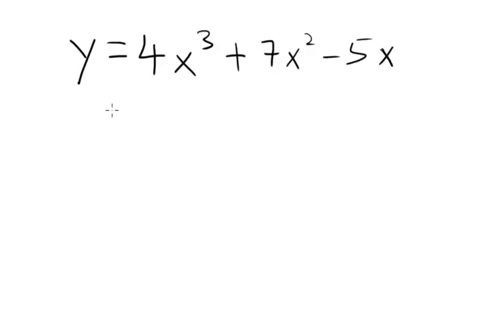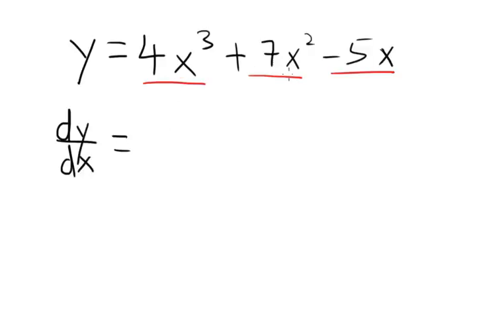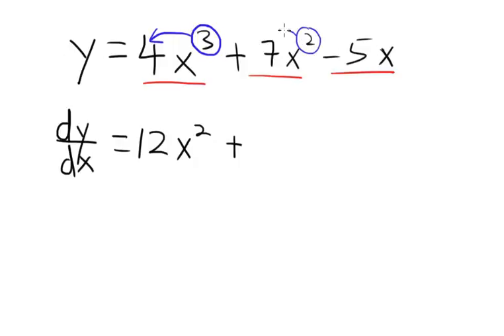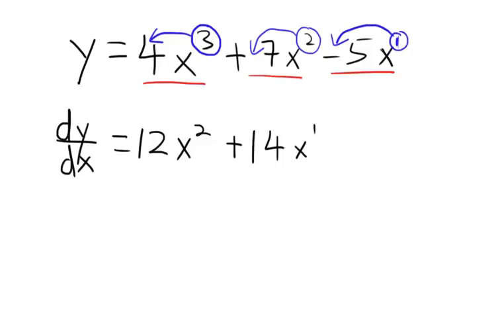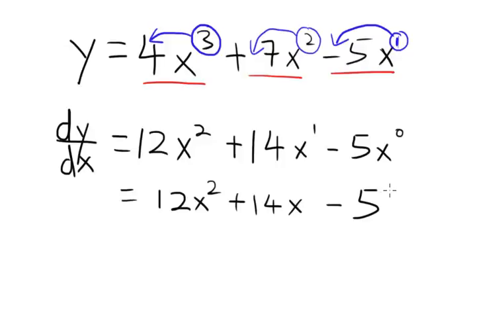9 2 EN Differentiation Part 1 Example 2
Sila layari untuk perkhidmatan tuisyen kami.